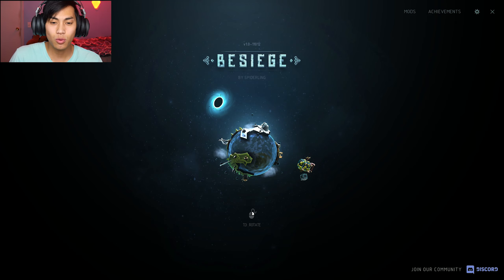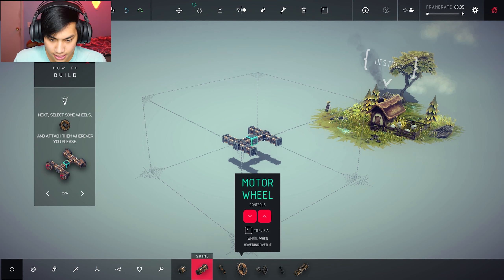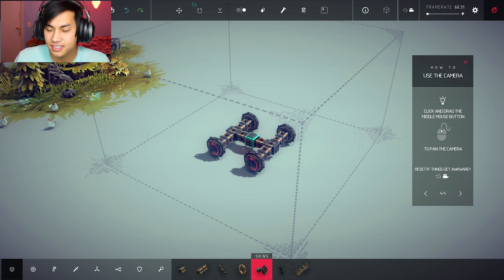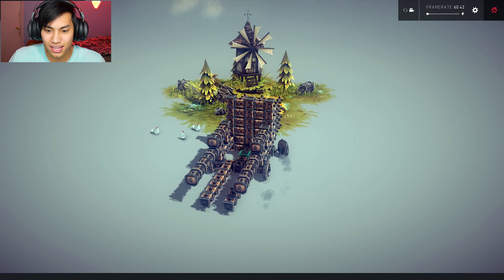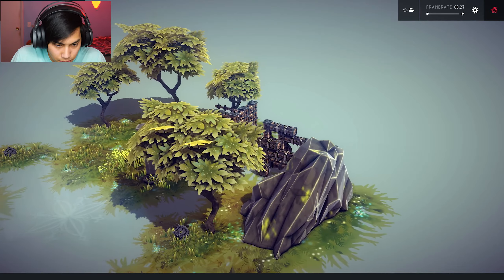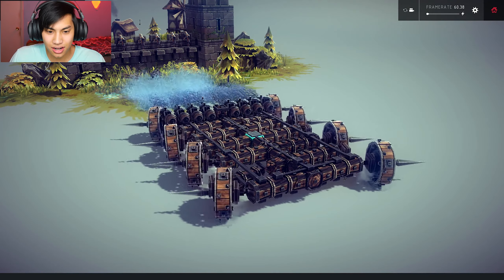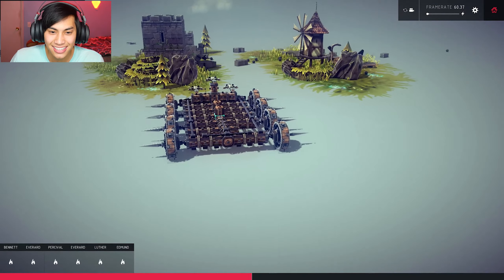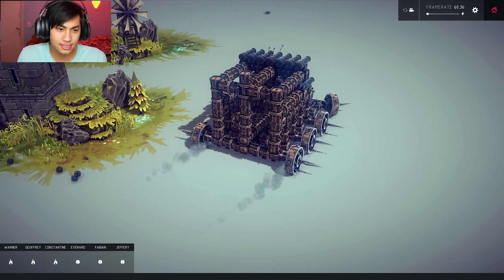TRUST ME I KNOW WHAT IM DOIN! | Besiege EP.1